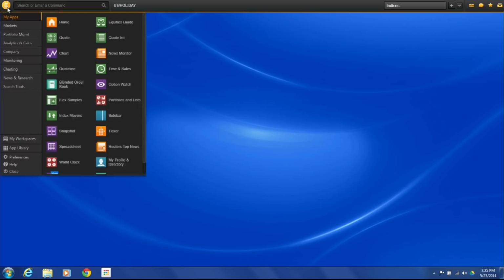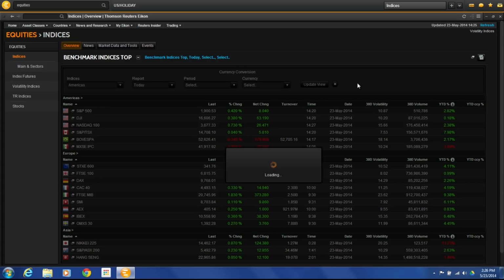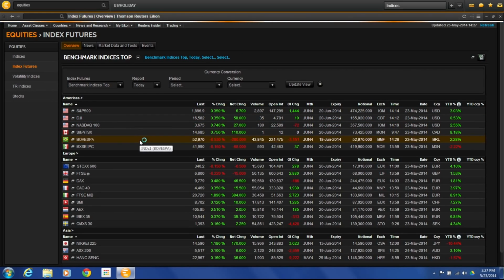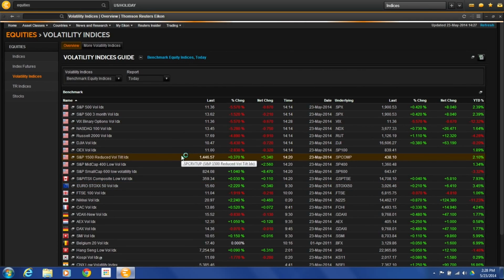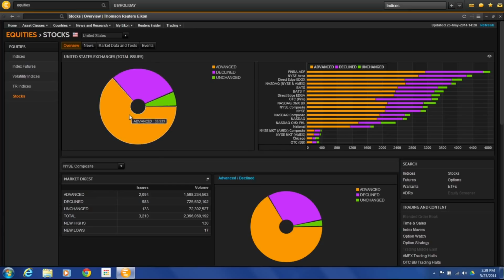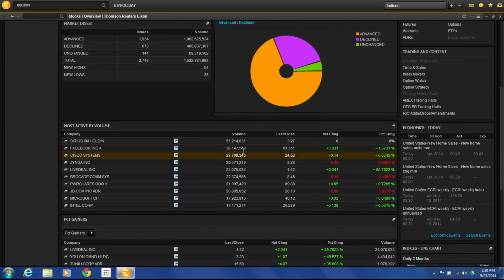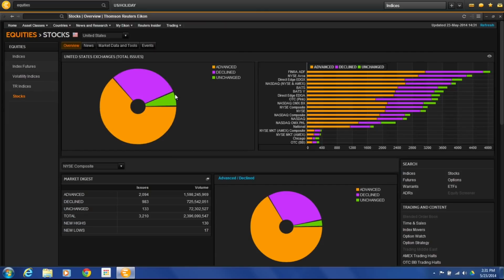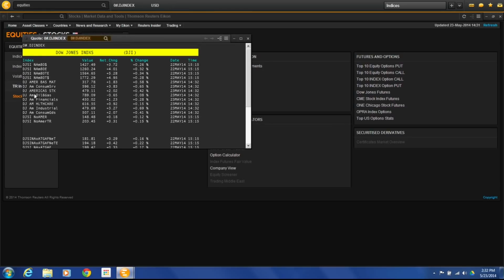How to Use the Equities Guide in XENITH (Hrvatski)